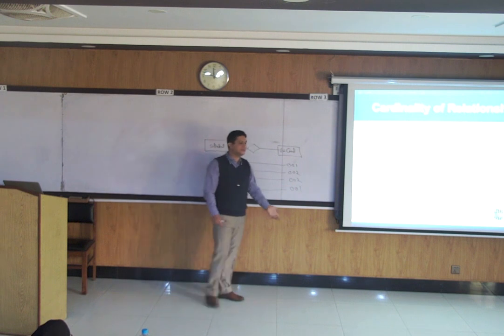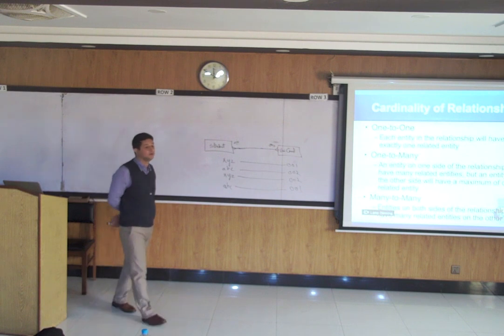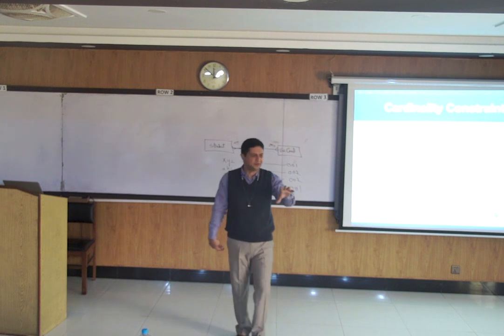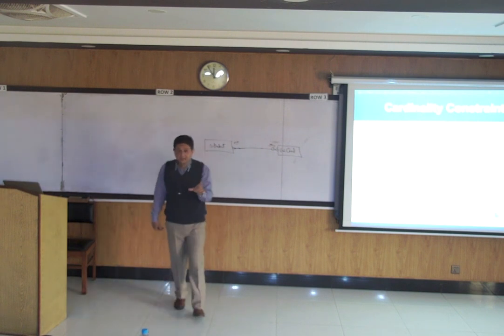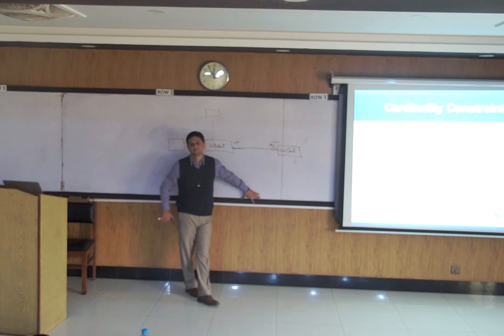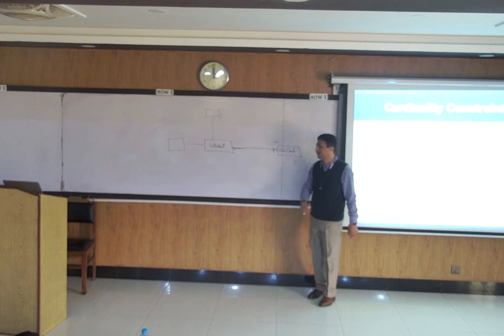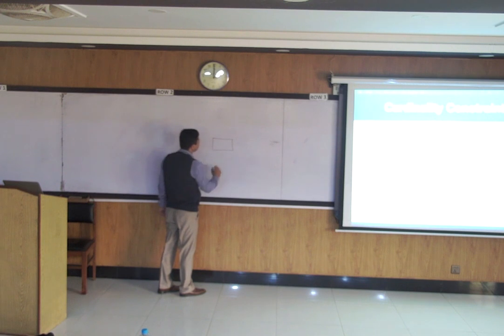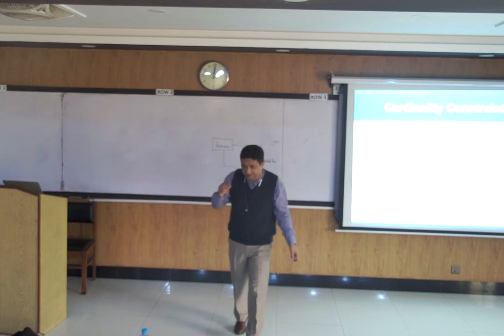Cardinality of Relationships Part 2